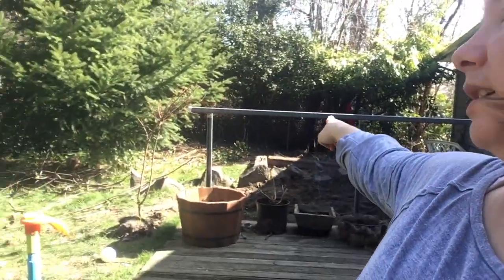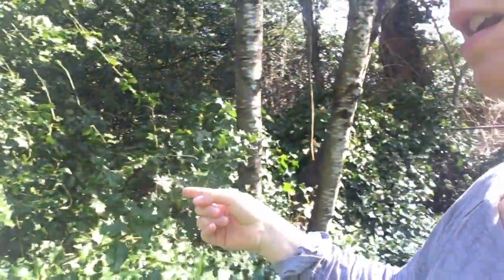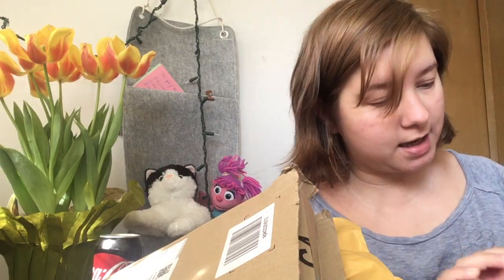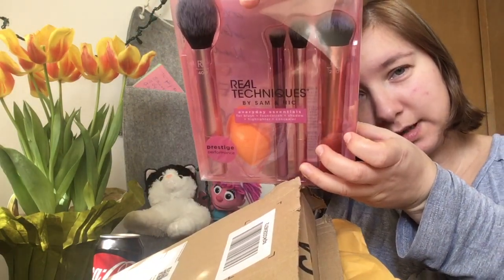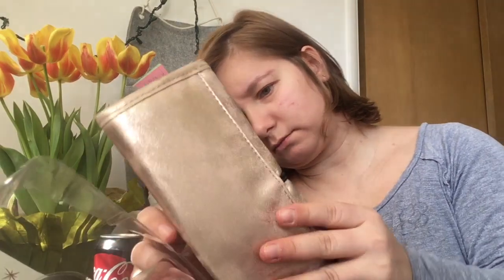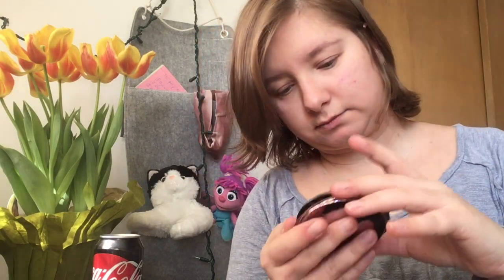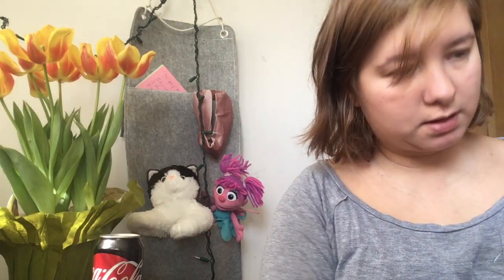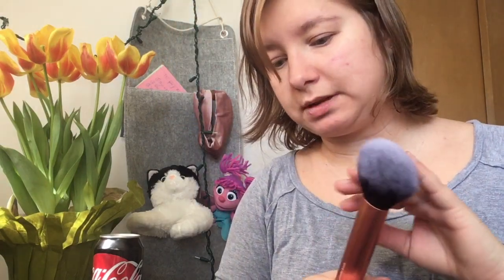unboxing gifts from friends😘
This video is about  unboxing gifts from friends😘,thank you so much for having kind , lovley friends caring about me , rt brushes something to have fun😍